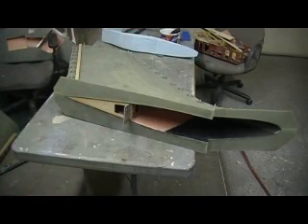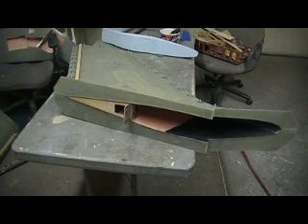how to build a rc jet F-105 thunderchief # 317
de molding wing